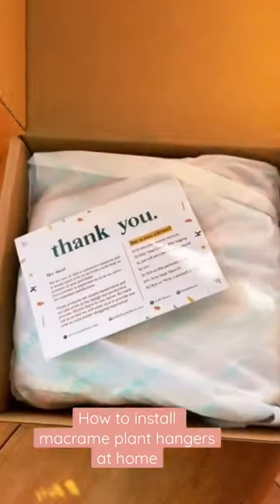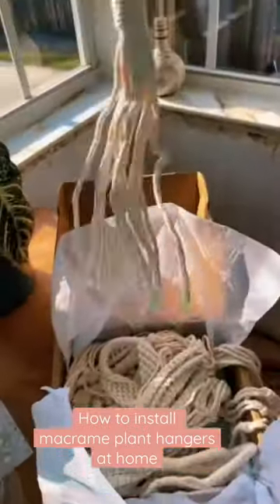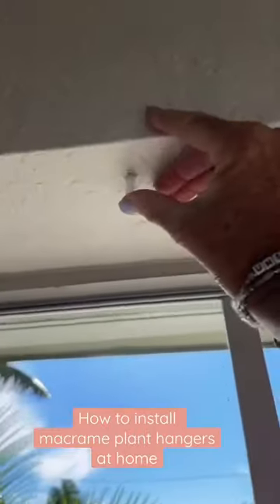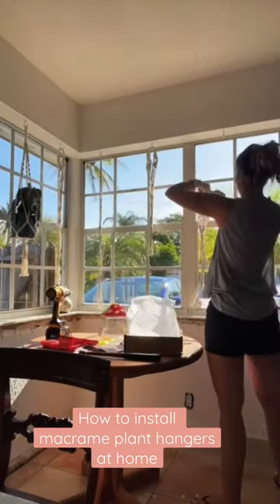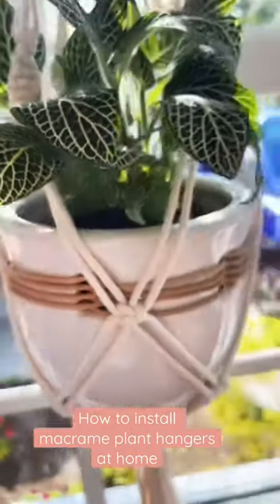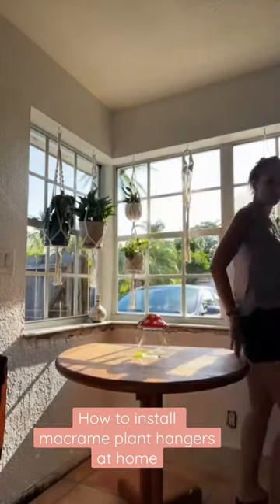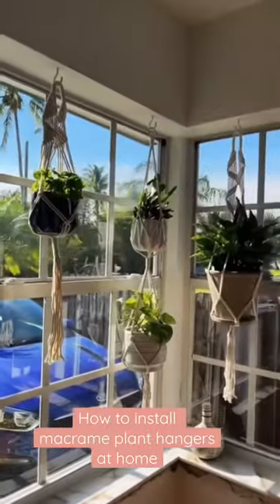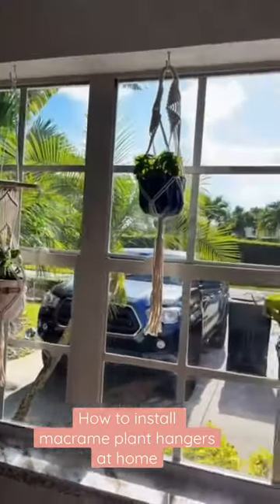How to install macrame plant hangers at home